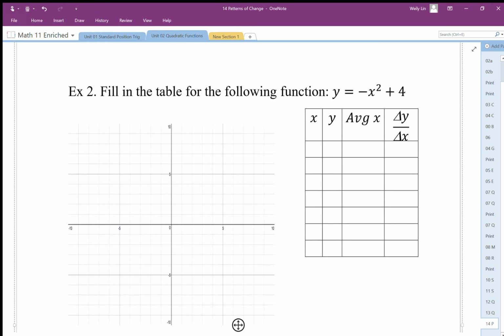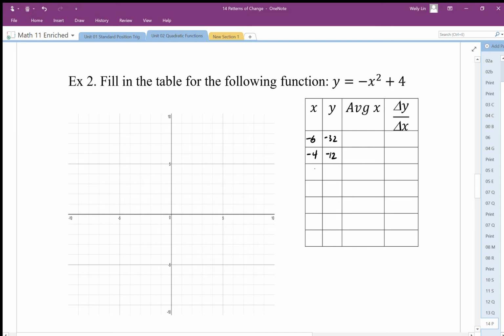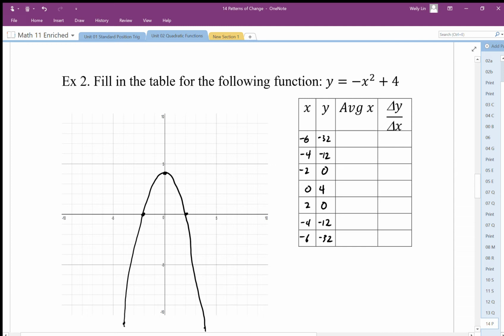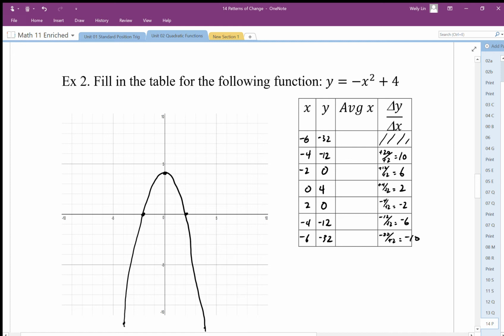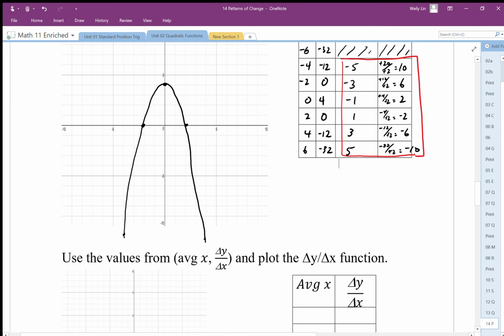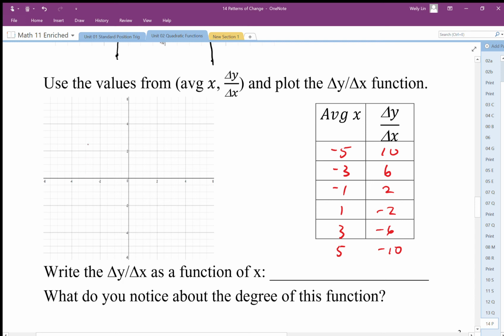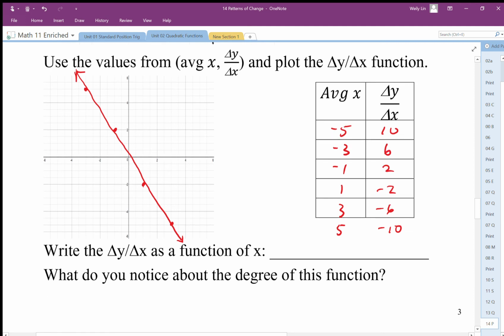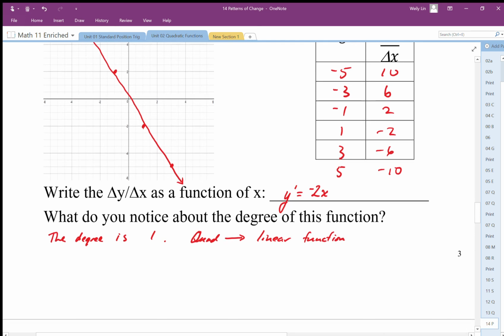13 Patterns of Change Part3